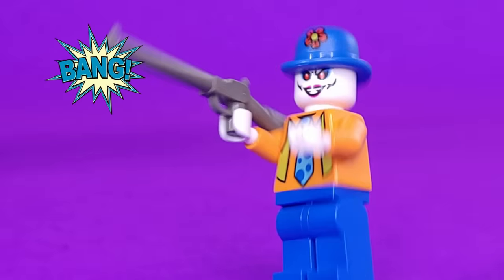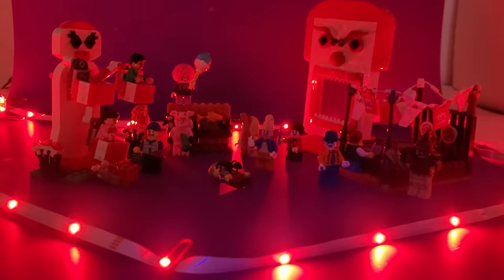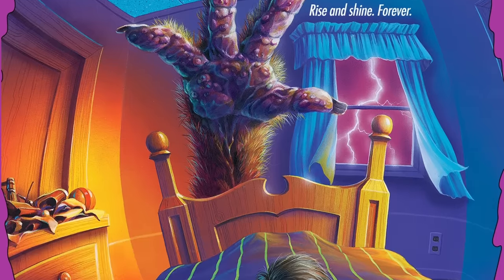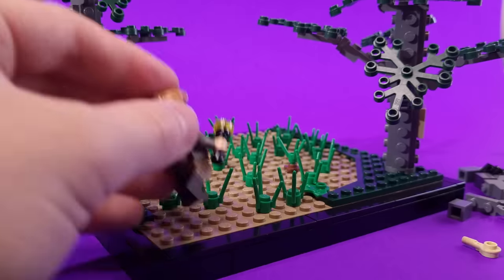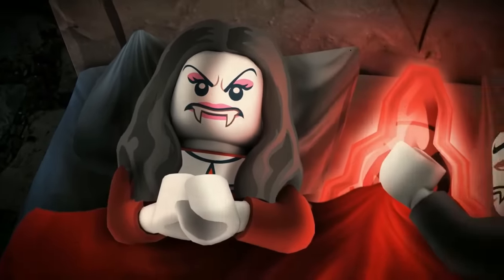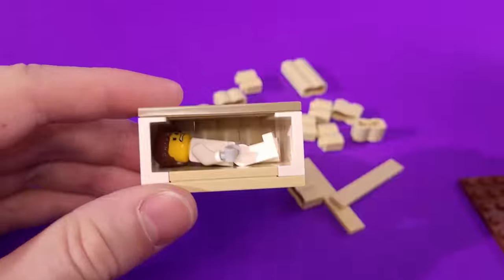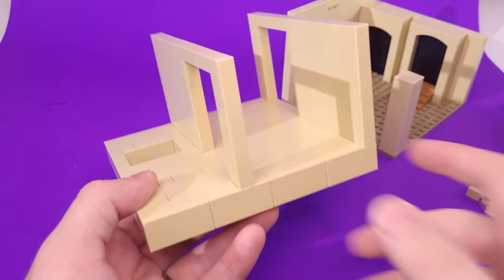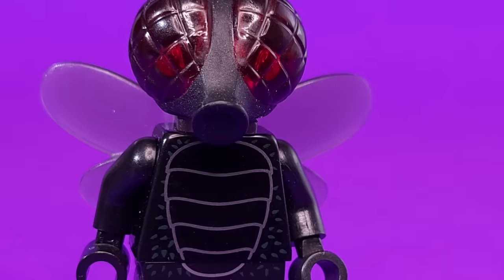I Built Your Worst Childhood Fears in Lego...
In this video I make some of your worst, creepiest fears from childhood in Lego including monsters under the bed and many more.

This video includes funny lego creations, lego customs, minifigures, cursed minifigures, and many more entertaining builds and mocs.